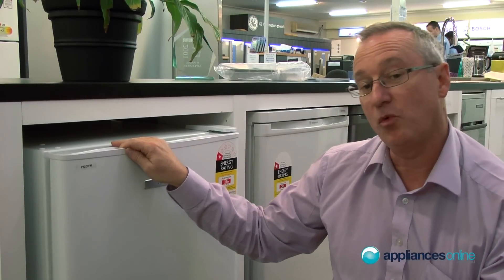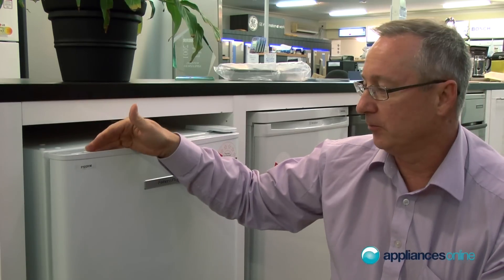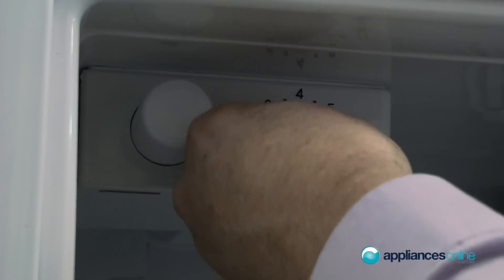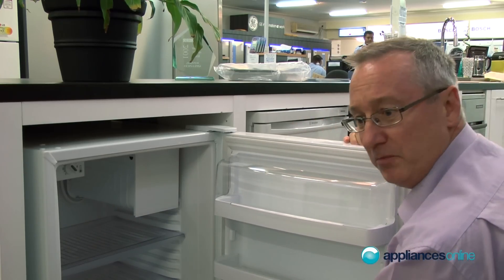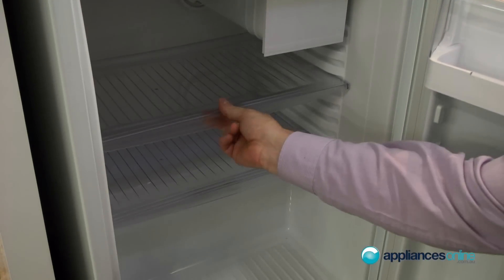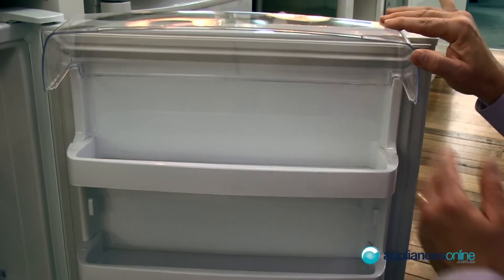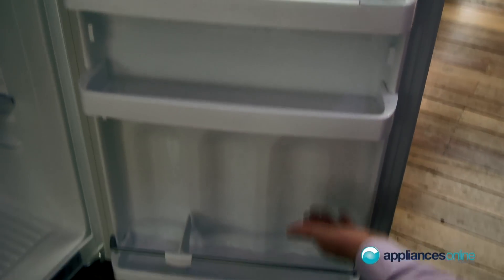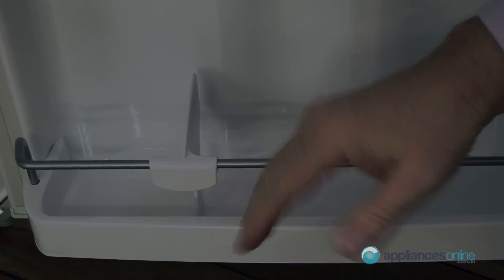What is a bar fridge? Expert buying guide for bar fridges - Appliances Online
Appliances Online's product expert Colin Jones talks through the key points of bar fridges , which are available at Appliances Online.

The main facts are that most are manual control and are small enough to fit under bench tops. Colin also explains the features, design and storage options.

Compact, affordable and perfect for studio apartments, small offices, or mobile homes, you'd be surprised by how much these nifty little bar fridges can store. Our bar freezers are also extremely useful for anyone who loves entertaining.

Please note that if you want a fridge for wine storage, we recommend you browse our range of wine storage cabinets.

Our bar fridges range in size from 50L to around 150L. The small 50L models are ideal for camper vans, while the average-sized bar fridge is around 100L. We also stock larger bar fridges of up to 307L for people who want to store more drinks and add a professional touch to their home bar.